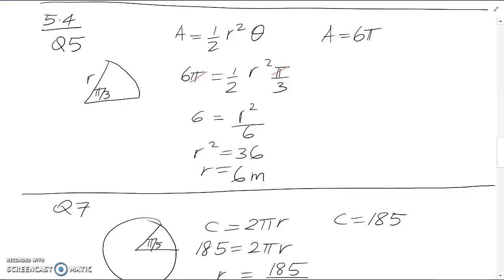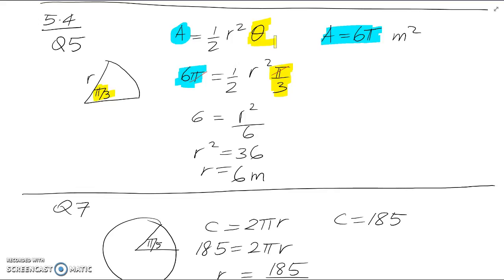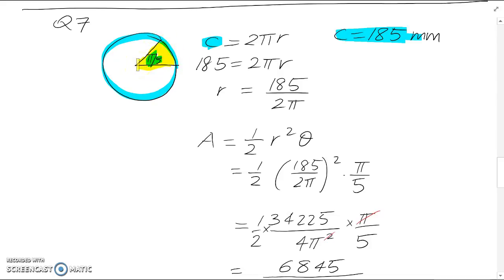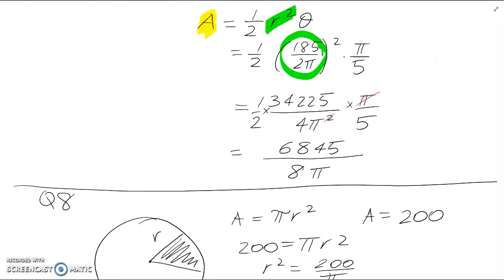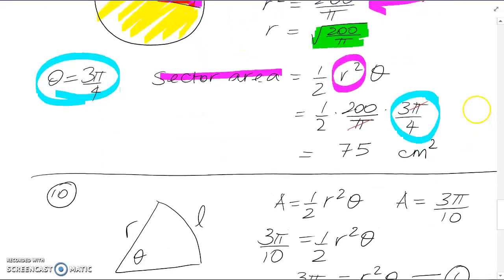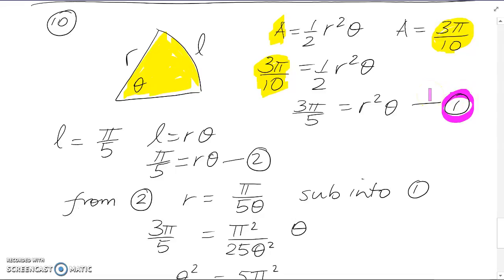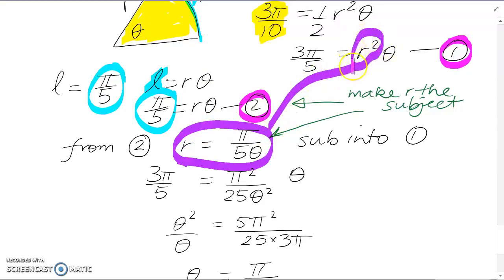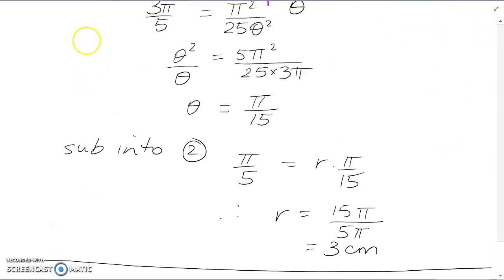12MA Ex 5.4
Sectors